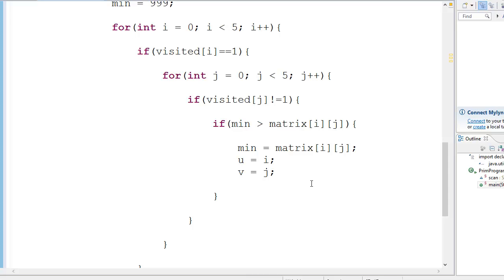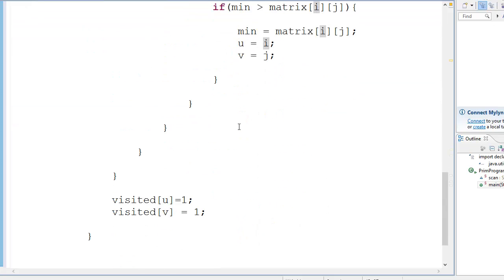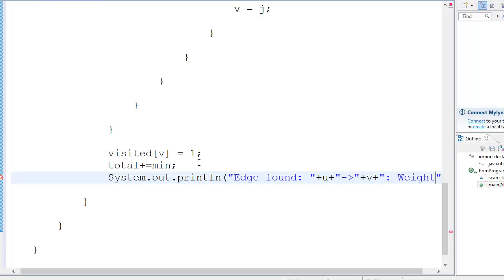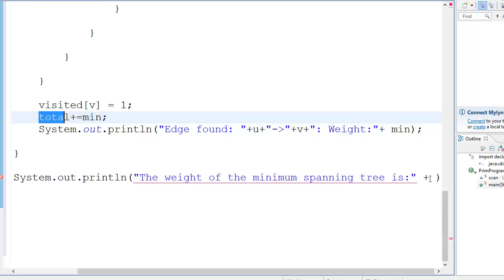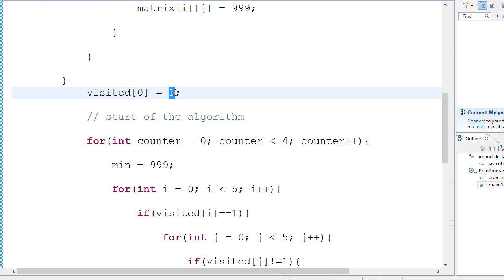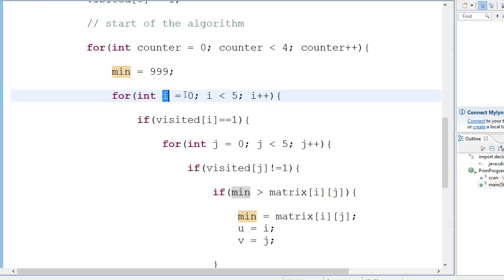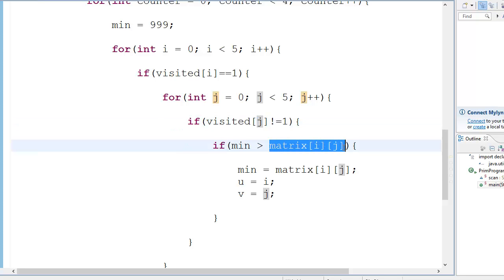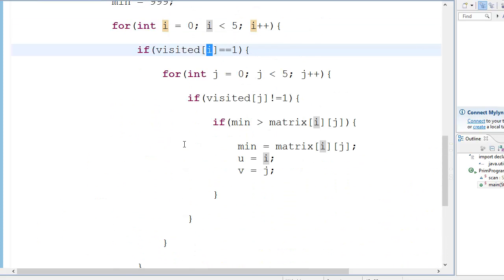Prim's Algorithm | A Helpful Line-by-Line Code Tutorial | Part 2